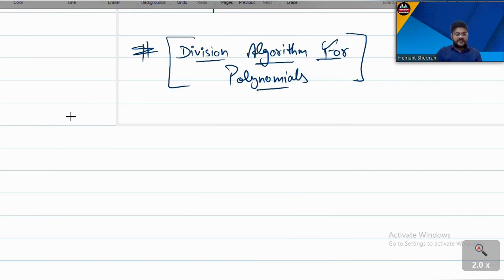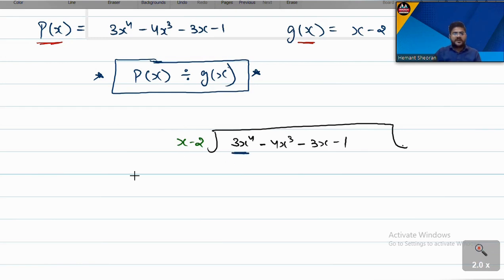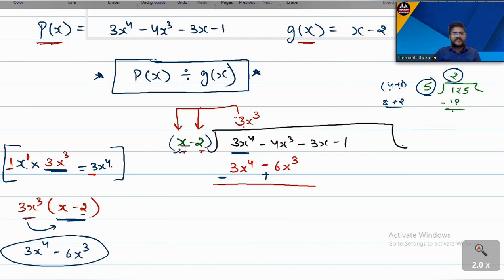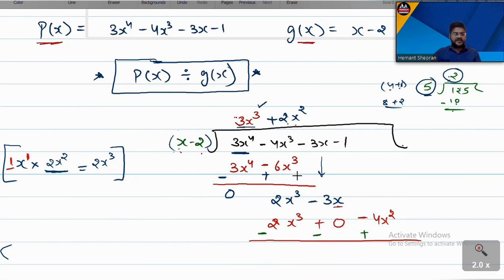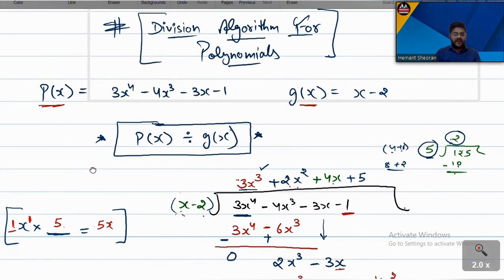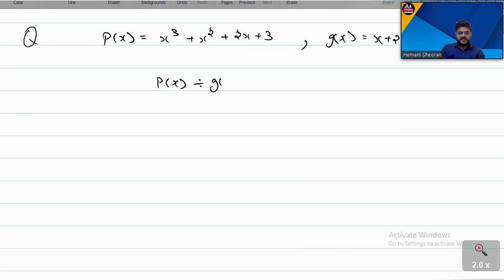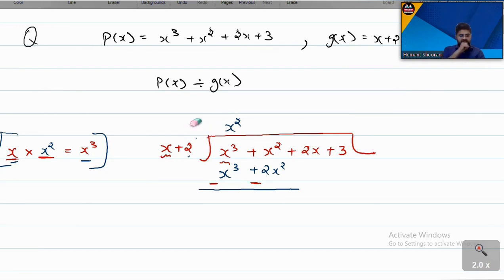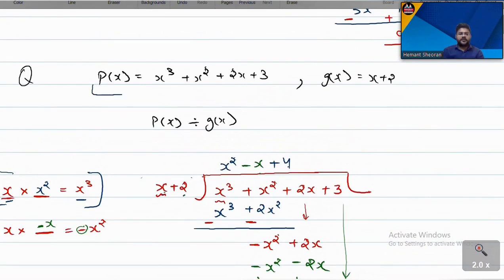Mastering Polynomial Division: The Essential Division Algorithm Explained! | Math Wise GCSE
Welcome to Math Wise GCSE! In this comprehensive tutorial, we delve deep into the fundamental concept of polynomial division, demystifying the essential Division Algorithm. Whether you're tackling exams or aiming to strengthen your grasp of algebraic techniques, this video provides a step-by-step breakdown of polynomial division.

Join us as we explore the intricacies of dividing polynomials, understanding the rules, and mastering this crucial technique for success in GCSE mathematics. With clear explanations and practical examples, you'll gain confidence in solving polynomial division problems effortlessly.

Unlock the secrets behind polynomial division and equip yourself with the skills needed to excel in your mathematical journey. Watch now and elevate your understanding of this essential aspect of algebra!